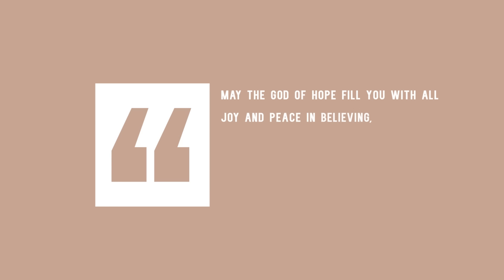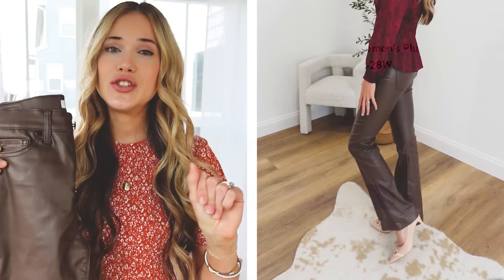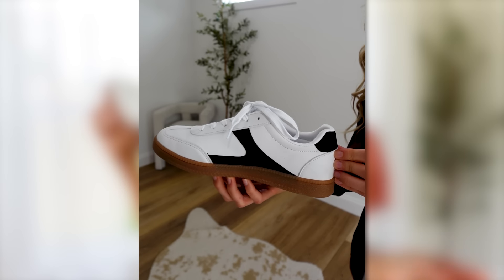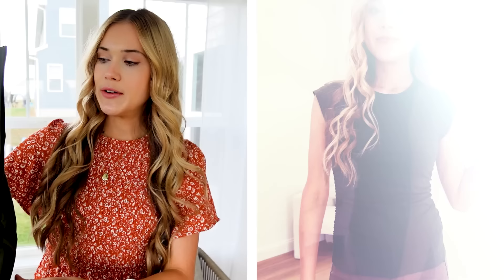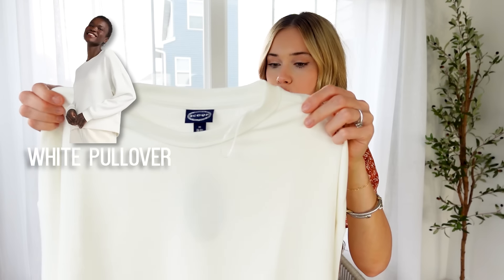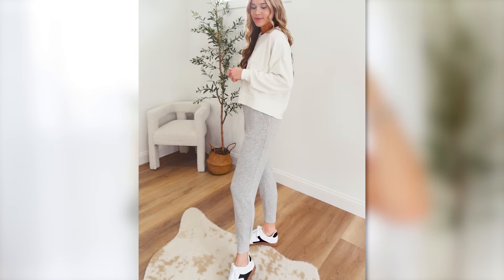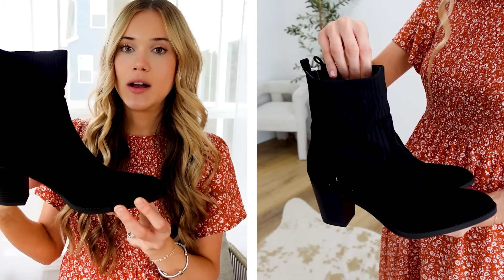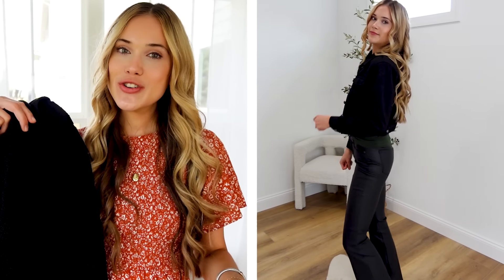NEW Fall Arrivals From Walmart! TOP Trending Walmart Fall Picks!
Check out the top trending fall picks from Walmart in this video! From cozy sweaters to stylish accessories, these new arrivals will have you ready for the season ahead.

coated black & brown jeans
floral long sleeve
white boots
green rushed top
white pullover
grey knit jogger
green cardigan
black booties
wide leg cargo pant
black cropped jacket

I love helping women feel and look there best everyday through affordable fashion and lifestyle content. You'll see style tips, try on hauls and cool amazon finds that just make life easier!

Let’s Connect...

00:00 Introduction
00:23 new outfits
09:16 outro